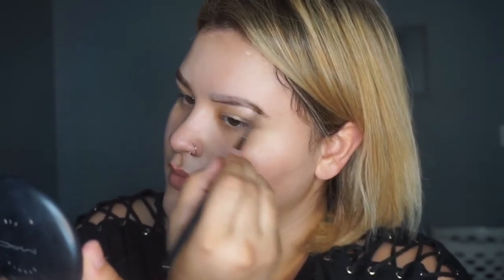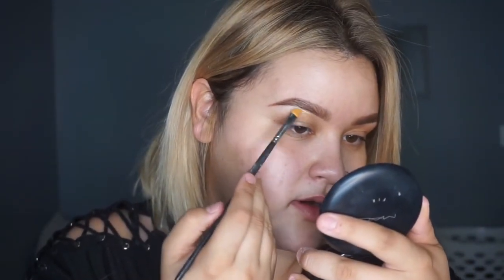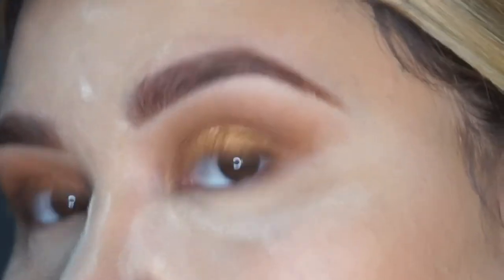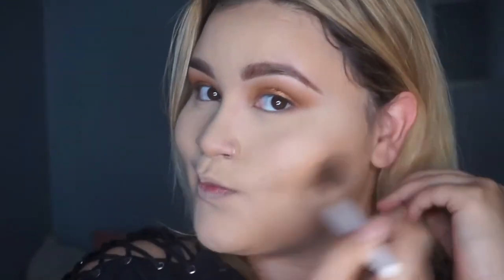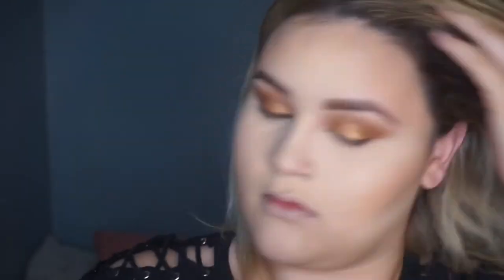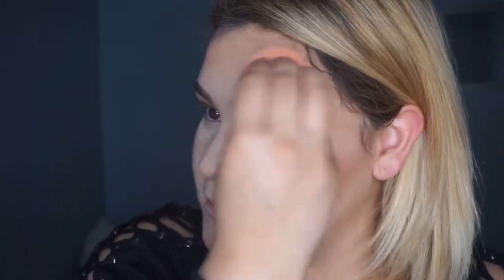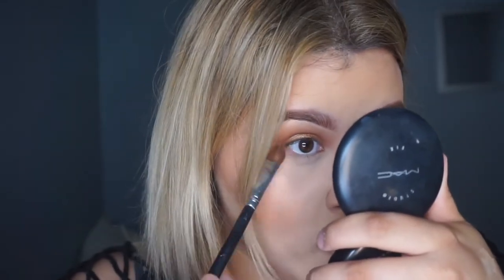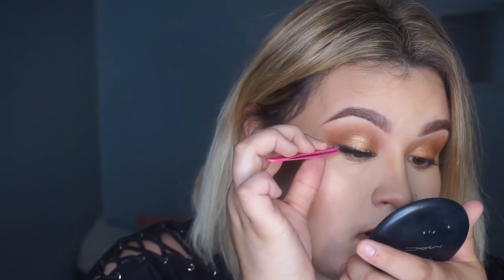Bronzed Summer Eye Look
Bronzed eyes, full coverage foundation!
Very detailed video, hope you guys enjoy!